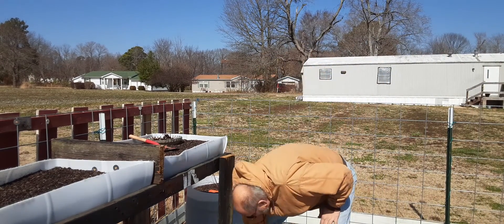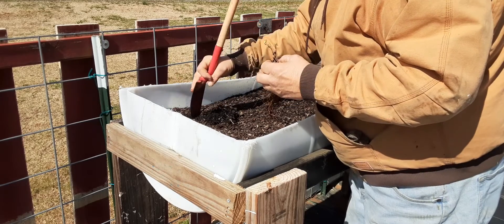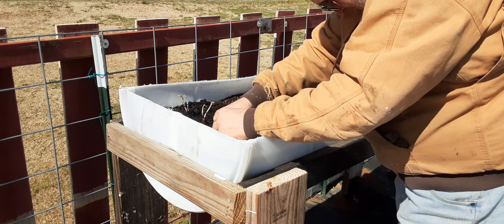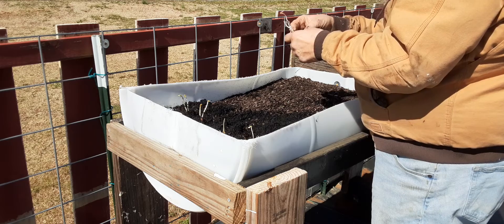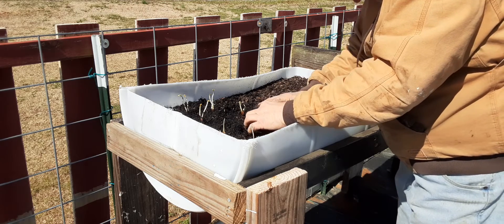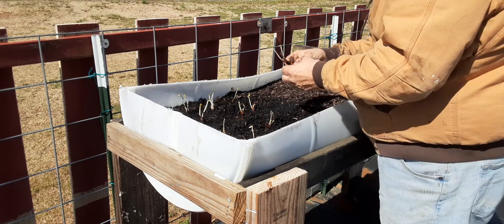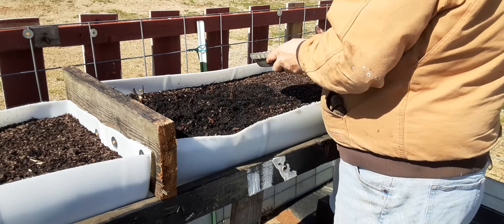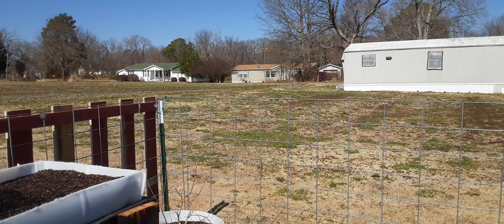Planting bare root strawberry plants.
Planting bare root strawberries in planters.
Bought from tractor supply for 6.99 Dr grout is the supplier I just follow instructions to plant.